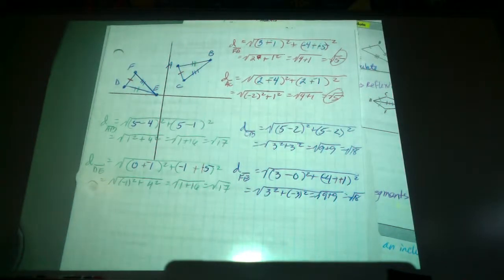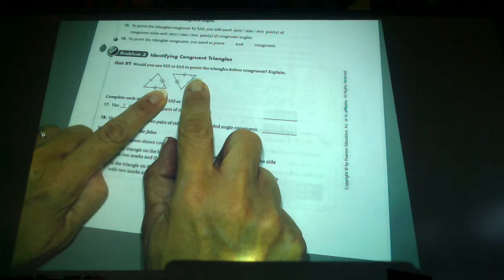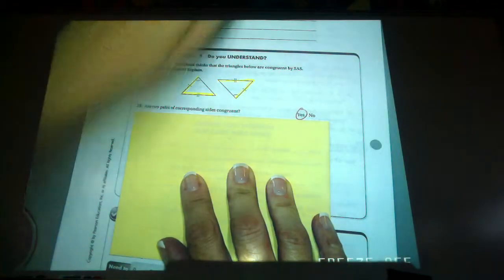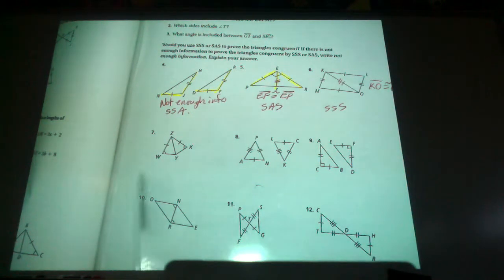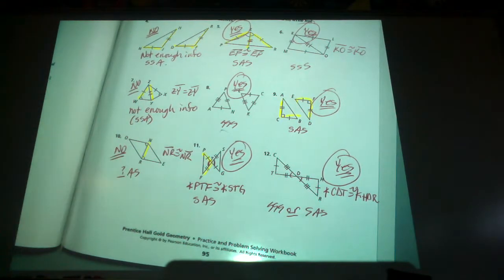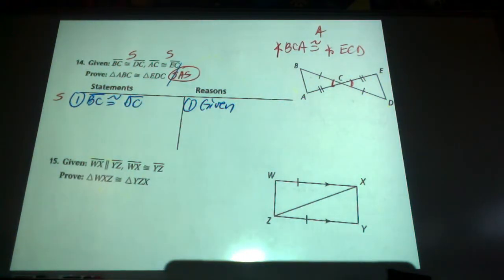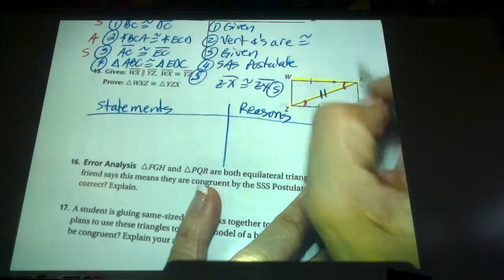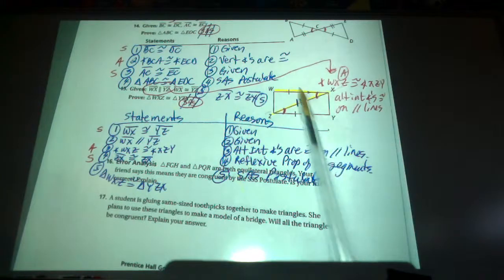Geo Lesson 4-2 Day 2